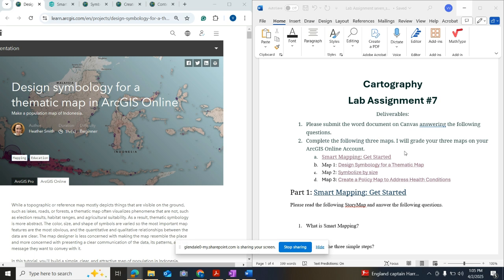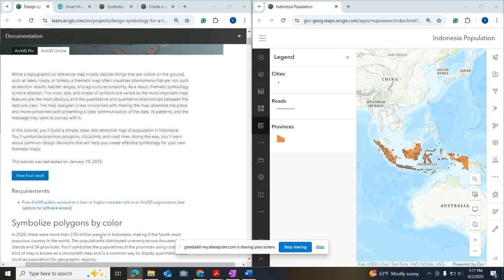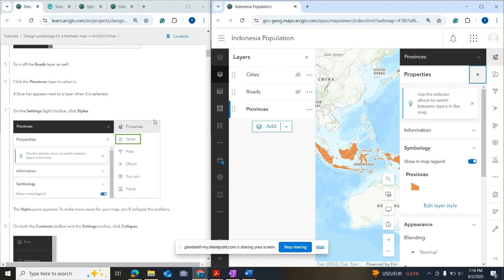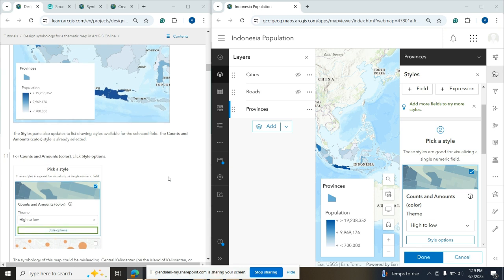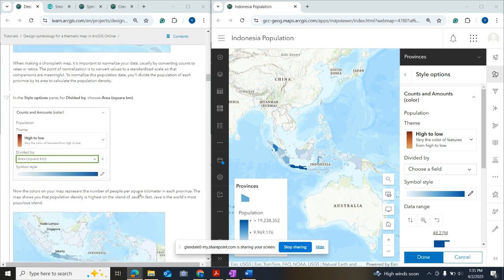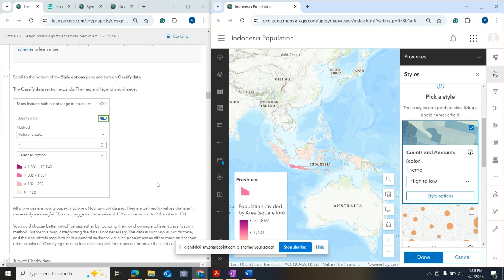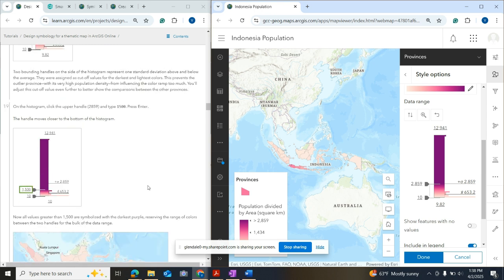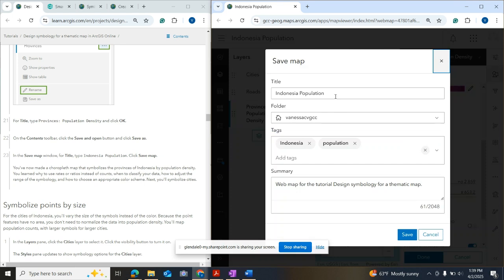Map 1: Part 1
Map 1 tutorial